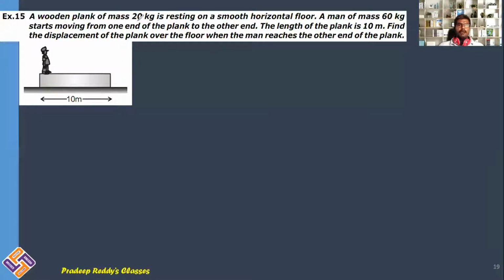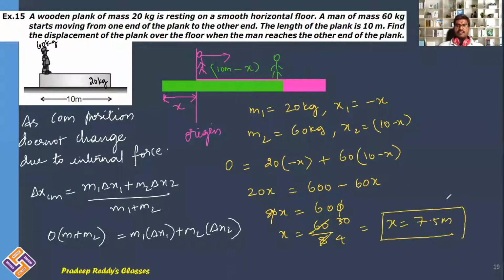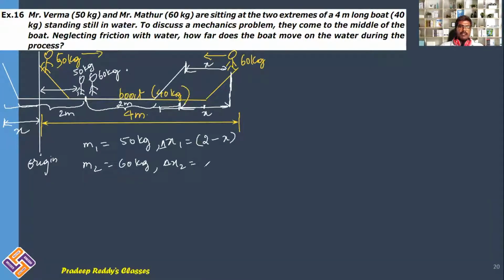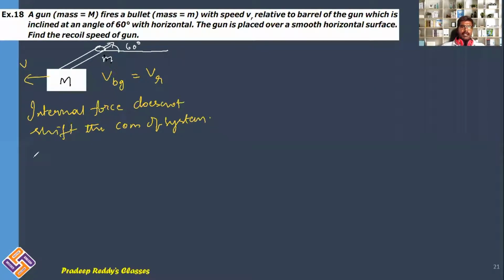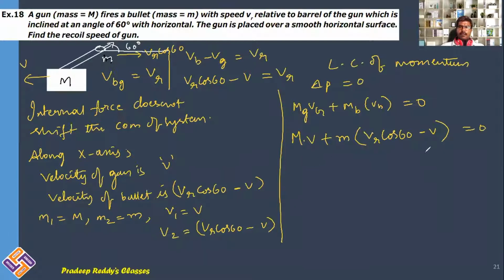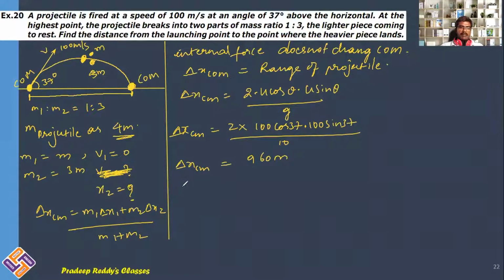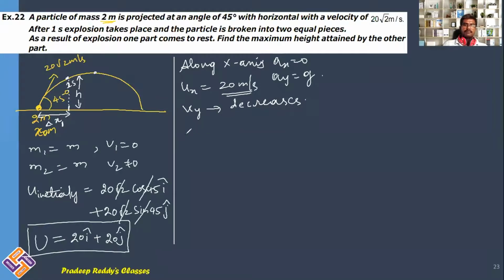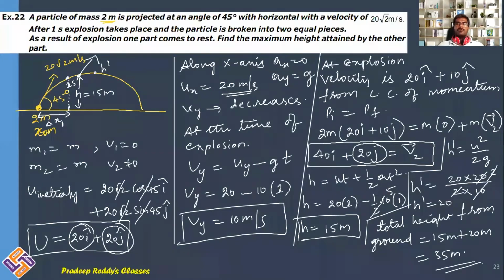5 Problems on COM